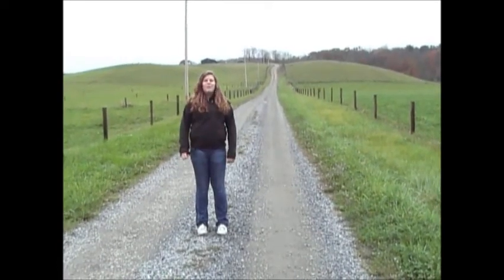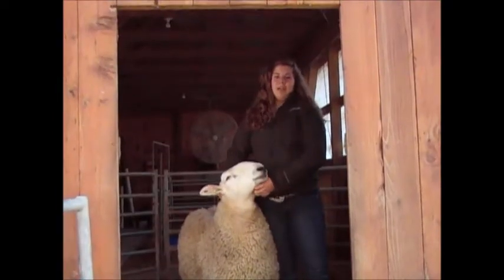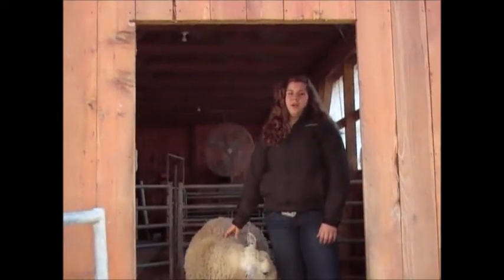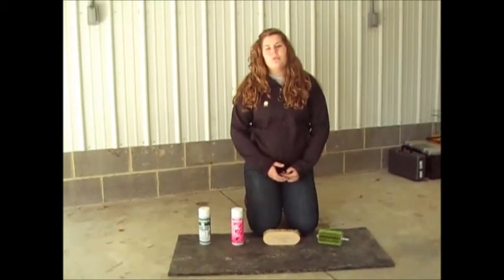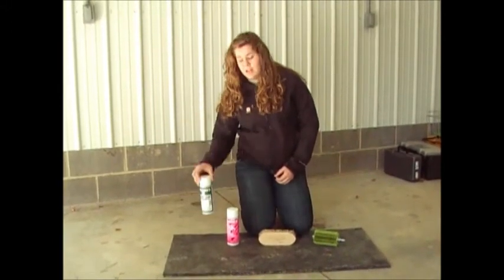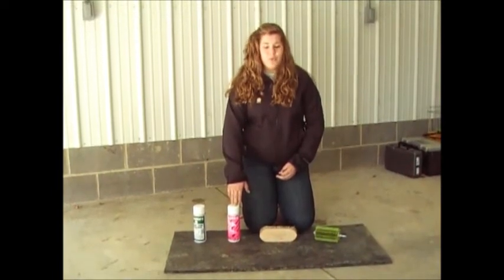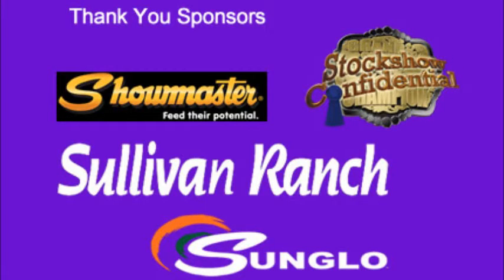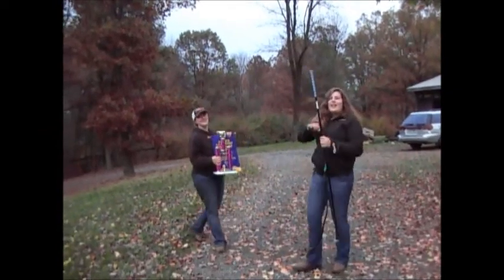Heidi Barkley - Ultimate Show Ring Video Challenge-Heifer